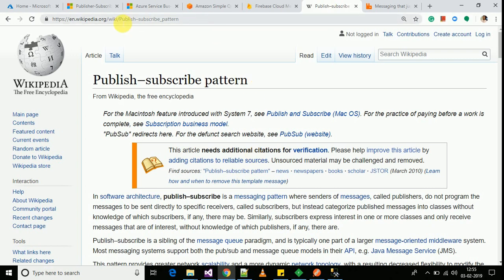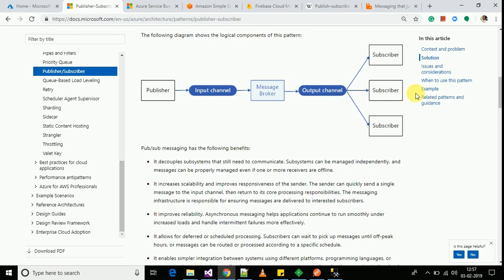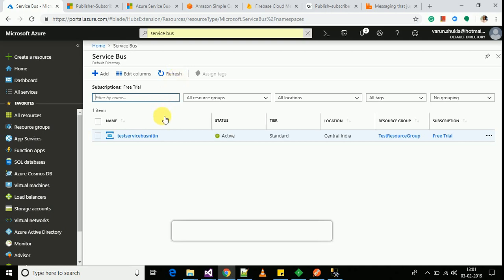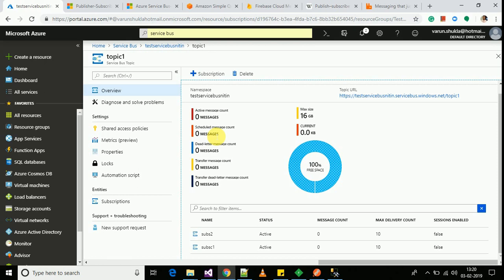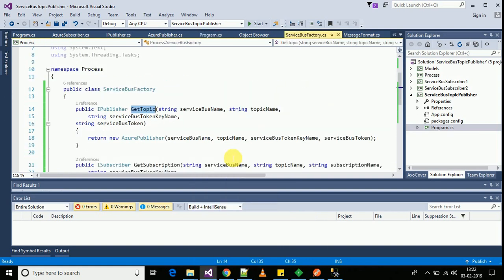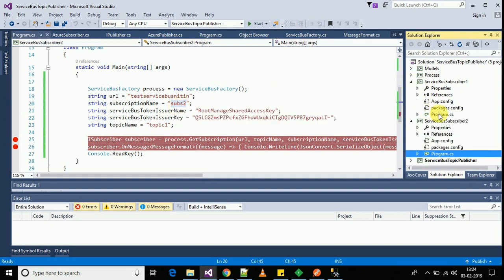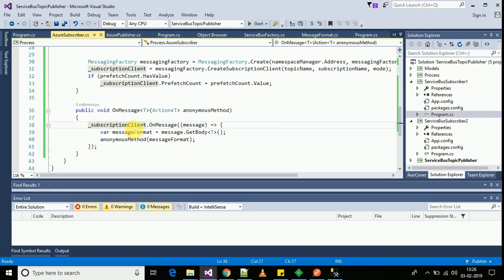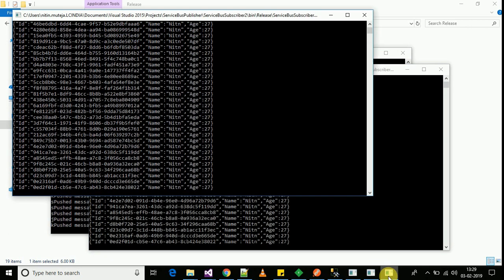Publisher-Subscriber architectural pattern using Azure Service Bus